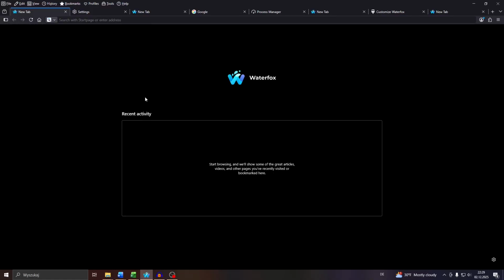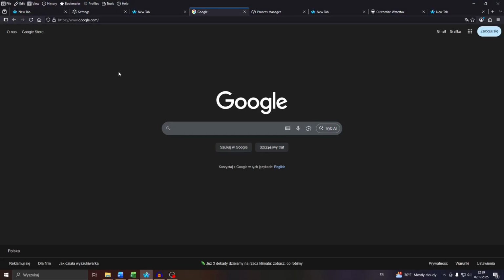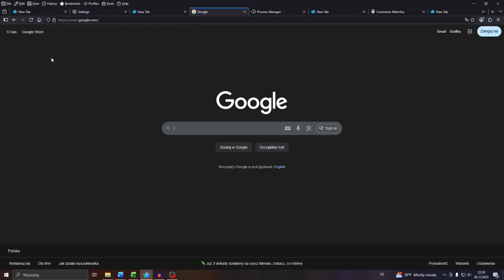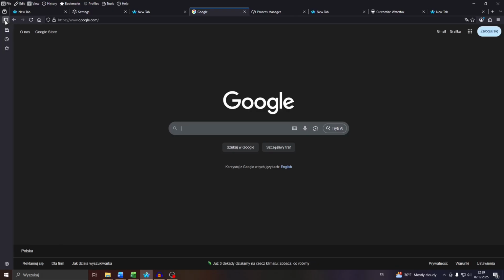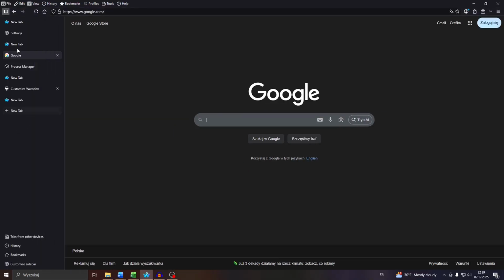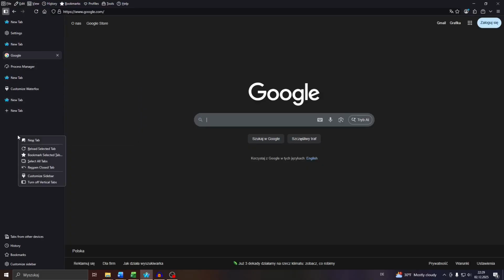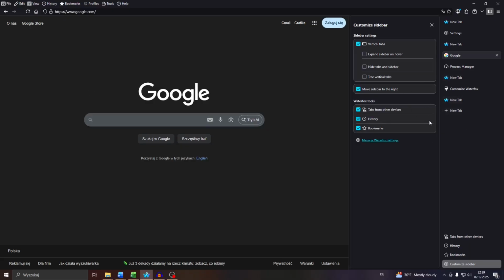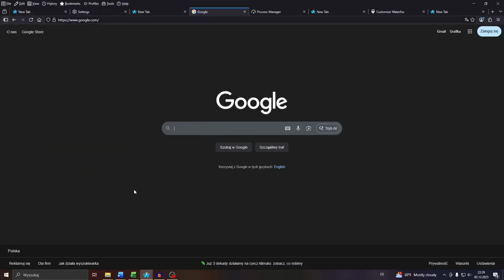How to Turn On Vertical Tabs on Waterfox Browser — Step by Step Waterfox Tutorial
In this tech tutorial you learn how to turn on vertical tabs in the Waterfox browser for easier navigation. This guide shows the setting you need to enable the vertical sidebar layout.

If you're interested in learning more about how to use Waterfox web browser, you may learn how to import browsing data from Chrome on Waterfox, too, in this tutorial